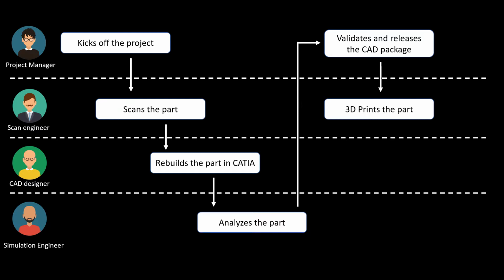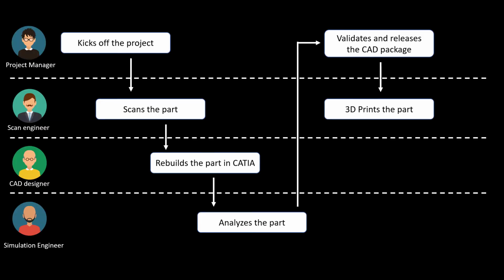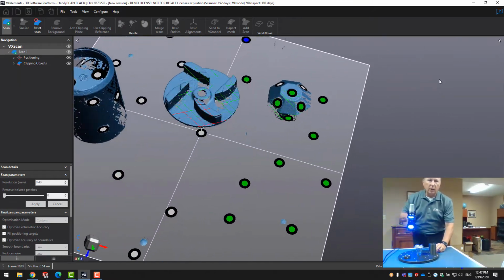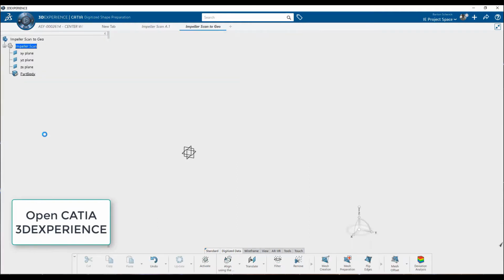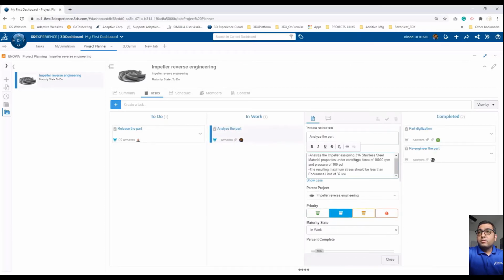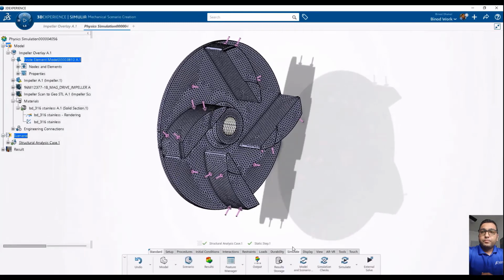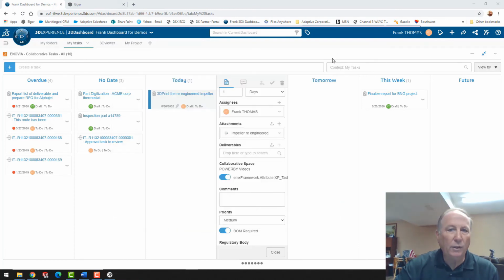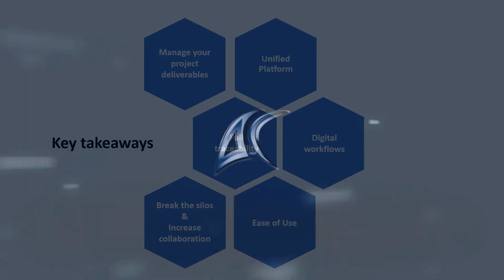Managing a Reverse Engineering Project on 3DEXPERIENCE